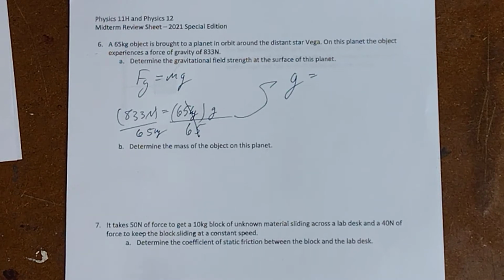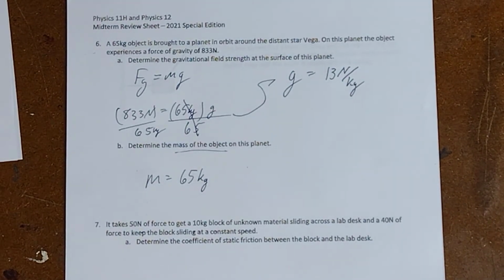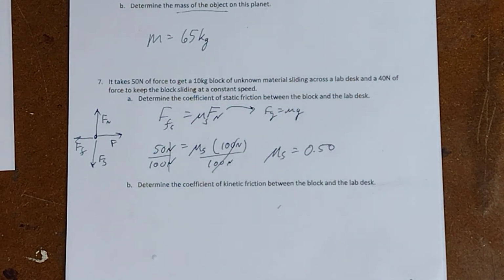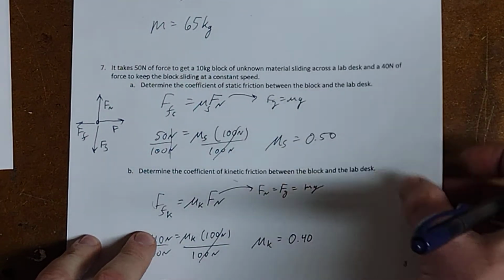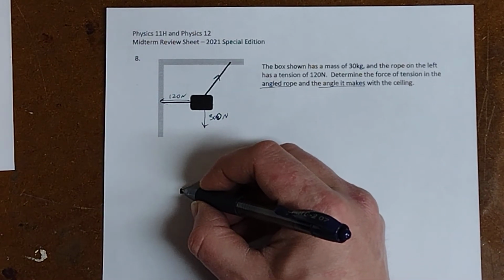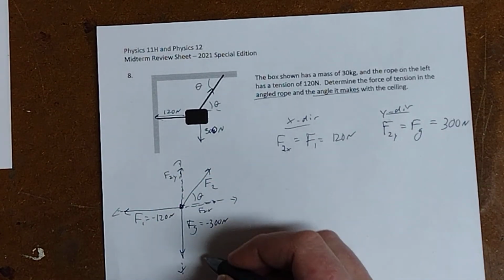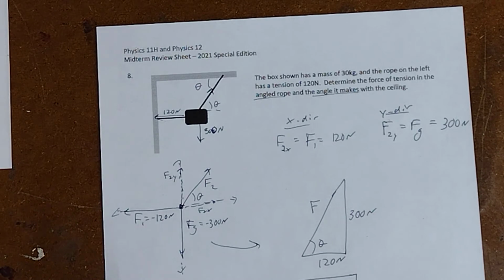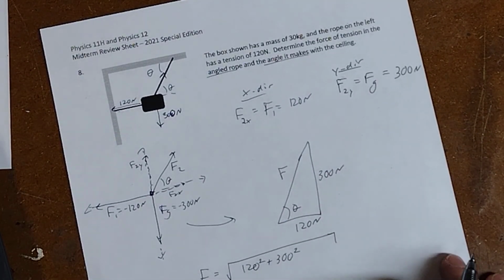Physics H - Midterm Review Sheet Full Solutions